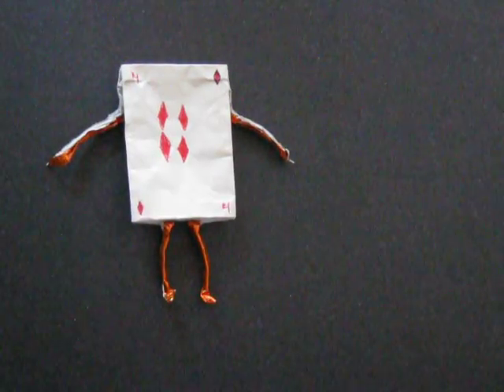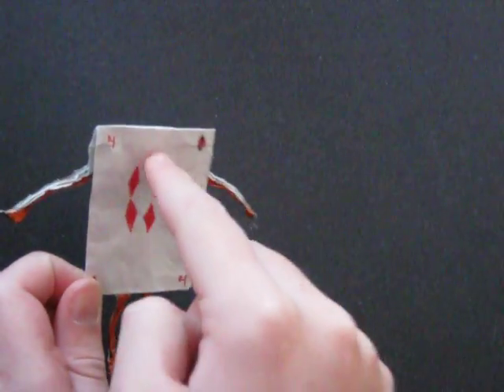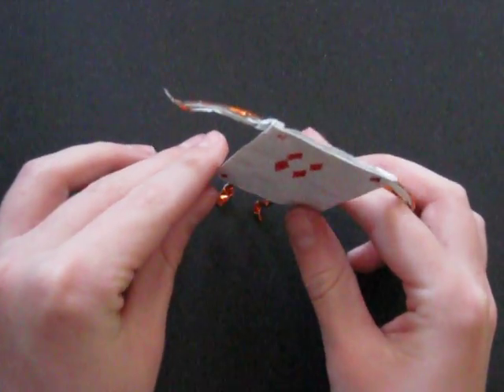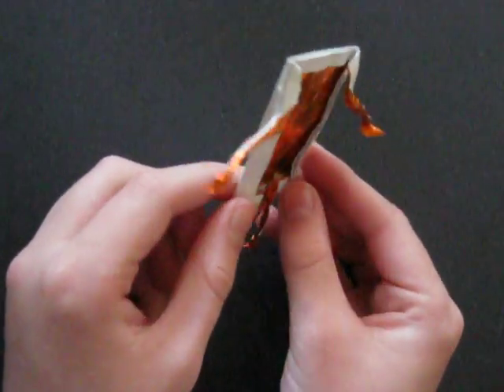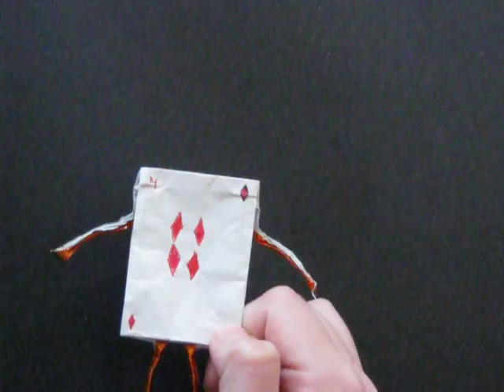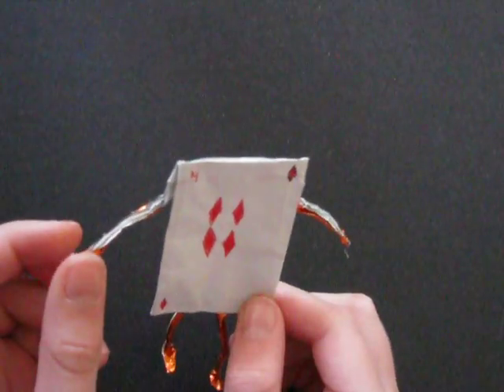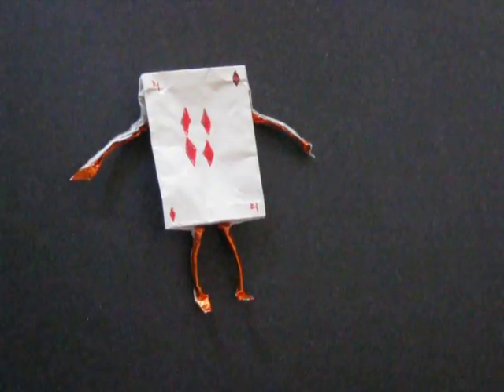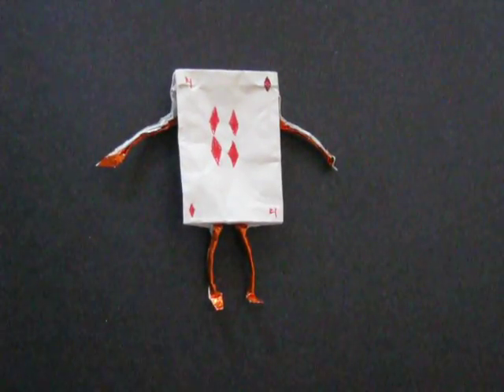Origami Card Person {Alice in Wonderland} (Demo)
This is a model I recently designed, and, when folded well, has a great effect.

Level: Intermediate
Paper: 25 cm tissue foil